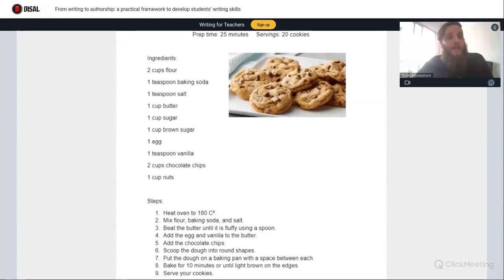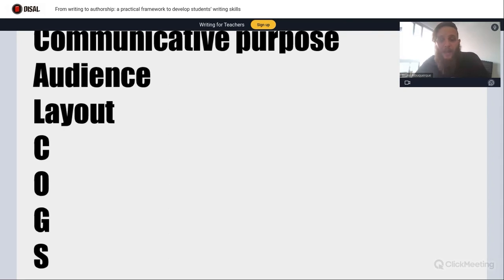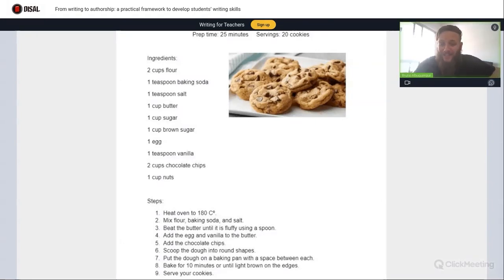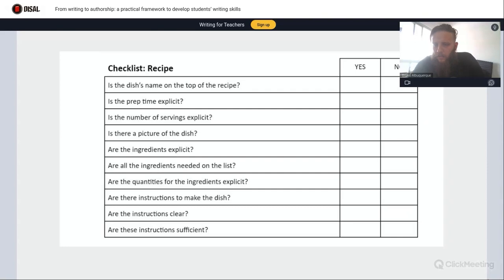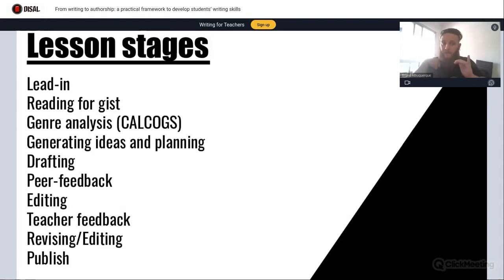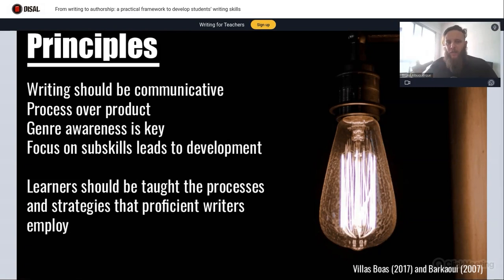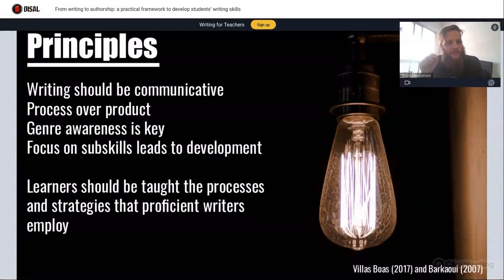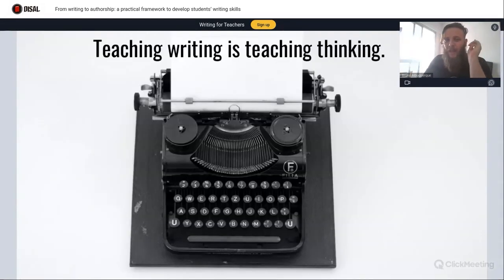From writing to authorship a practical framework to develop students’ writing skills - Bruno Albuq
This talk will explore a step-by-step framework to help teachers design impactful writing lessons and better engage and motivate students to write. Attendees will be exposed to the process-genre approach and analyze a model lesson using the framework. We will cover genre analysis, the writing process, peer feedback, and teacher feedback. By the end of the session, attendees will have a clear understanding of how to implement the framework to help students go from learning writing to developing into authors.